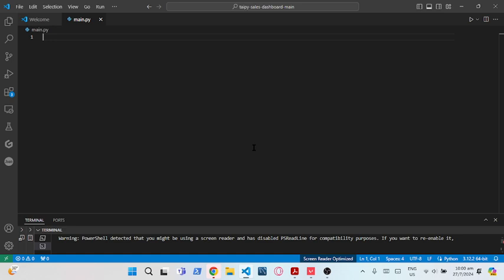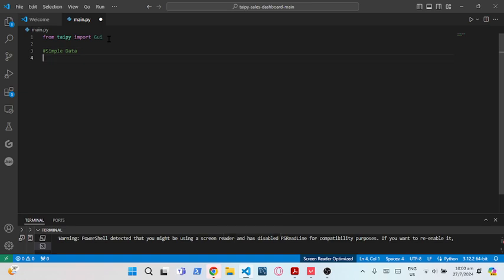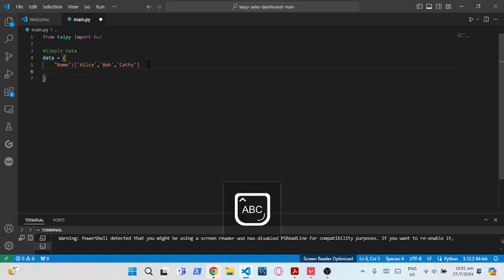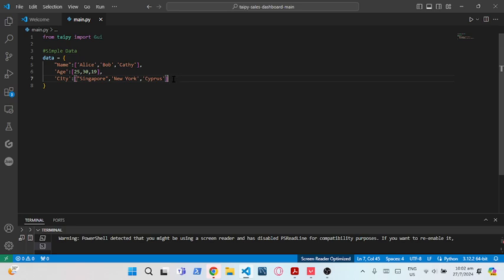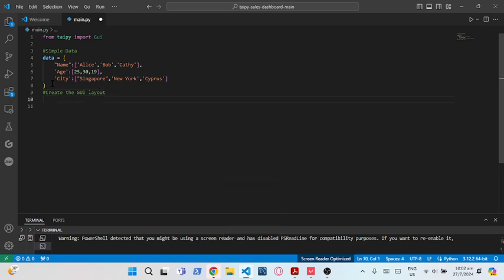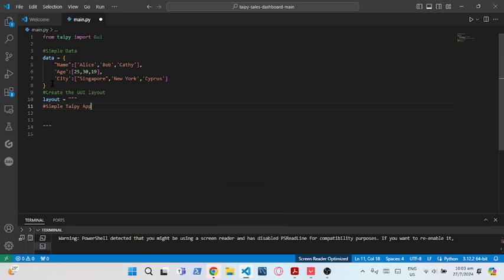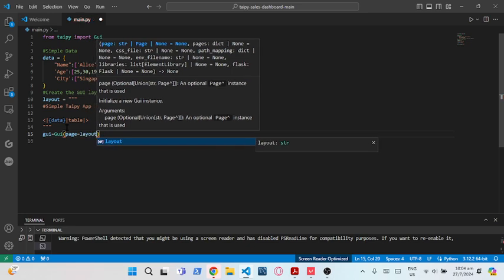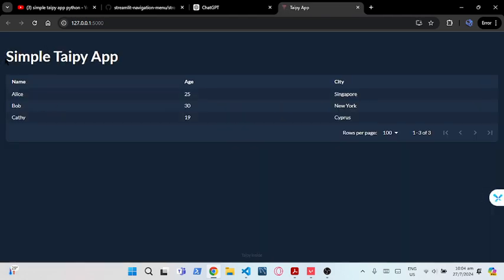Data to Taipy in Python!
Learn to Data to Taipy in Python